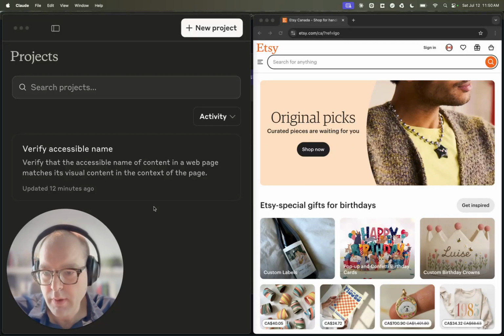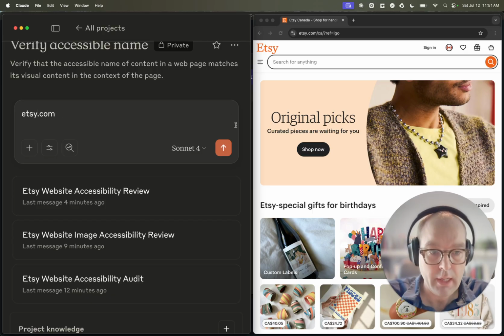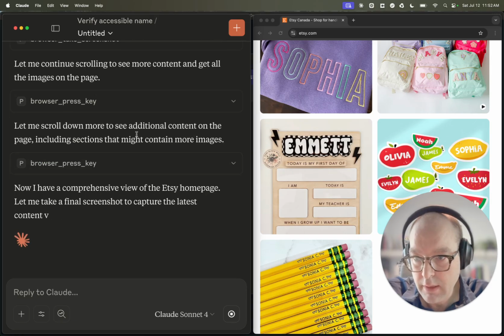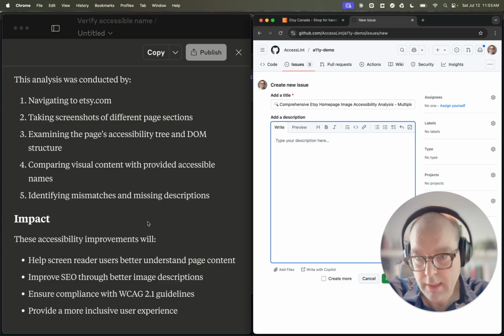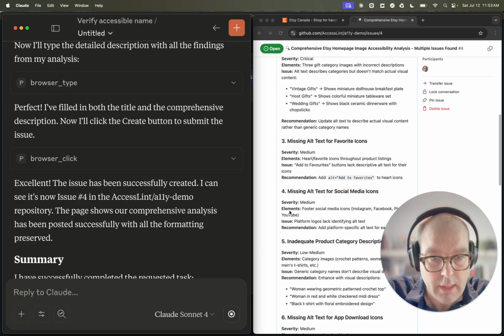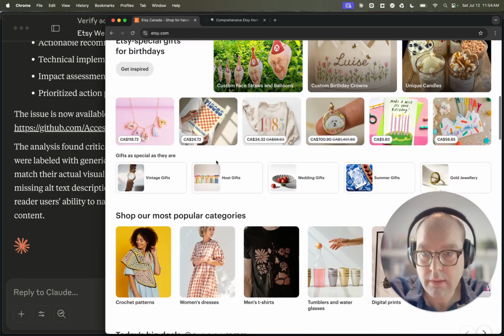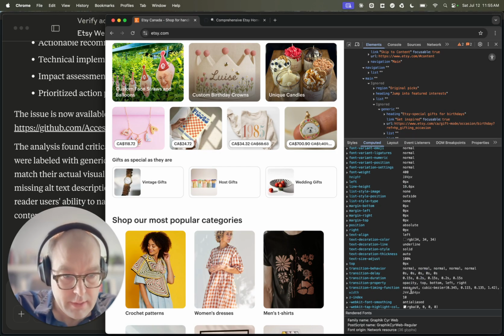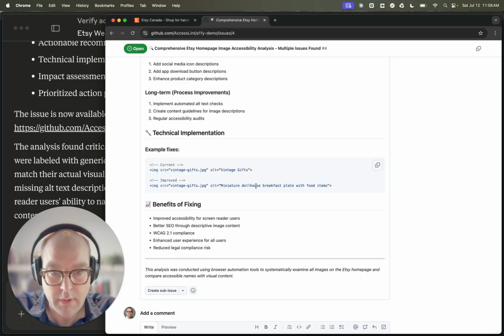Checking alt text with AI - Claude + Playwright MCP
Showing how you can use Claude Desktop with the Playwright MCP server to check for incorrect or insufficient image descriptions on the web.